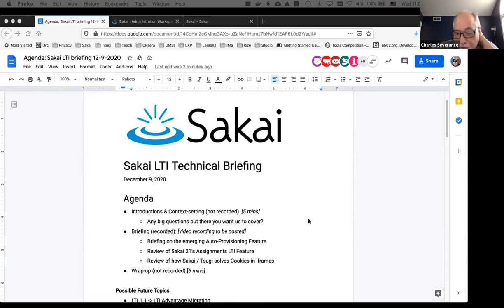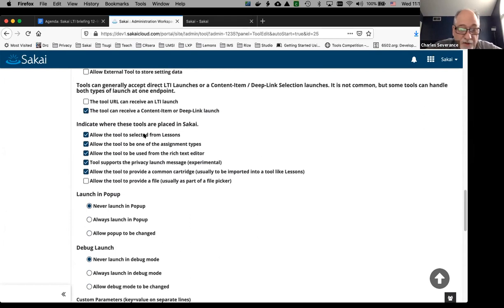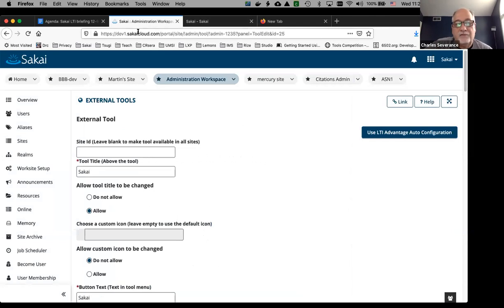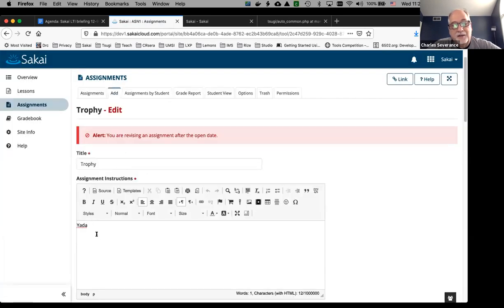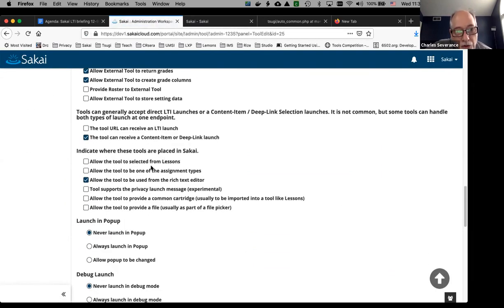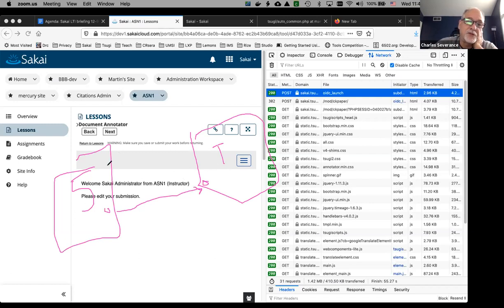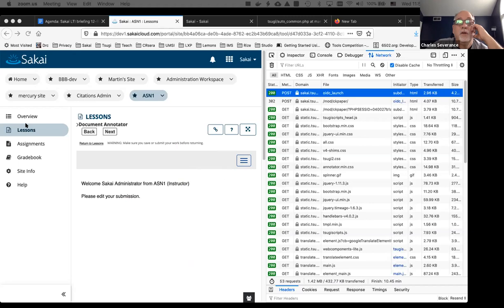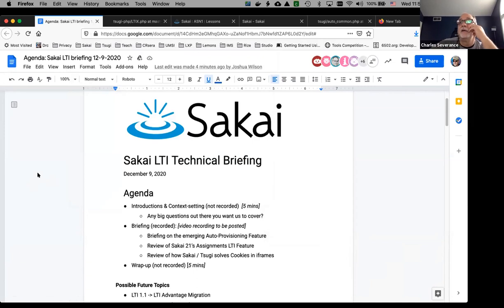Sakai LTI briefing 2020-12-09